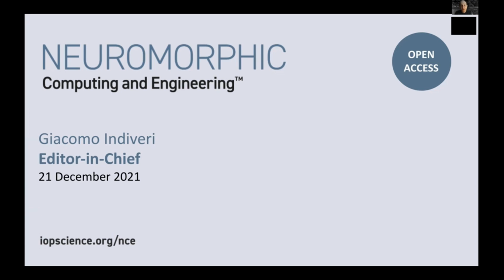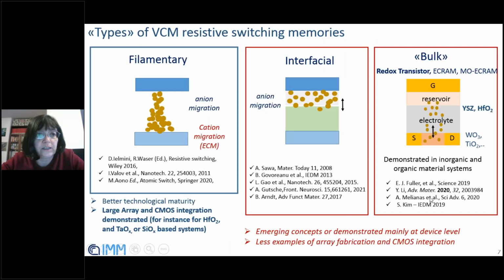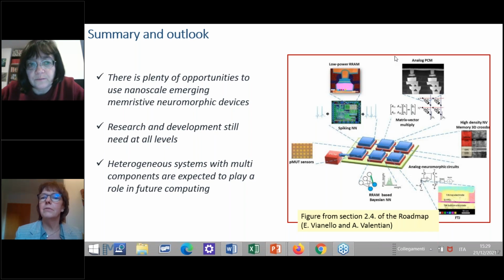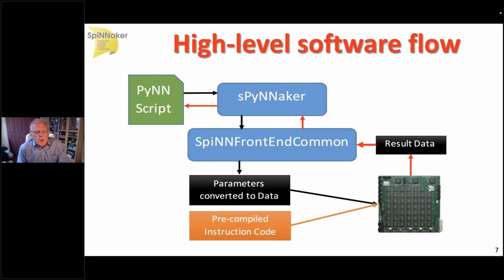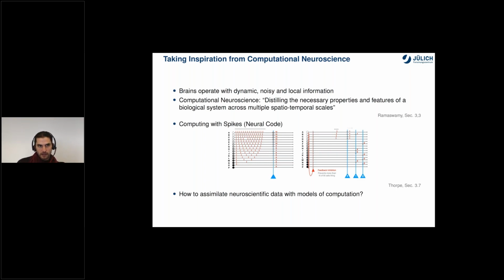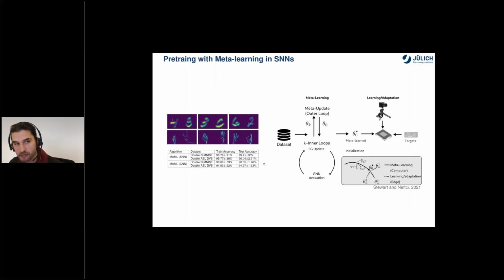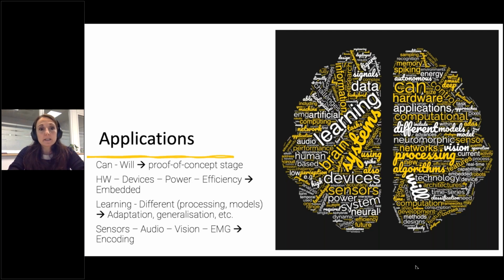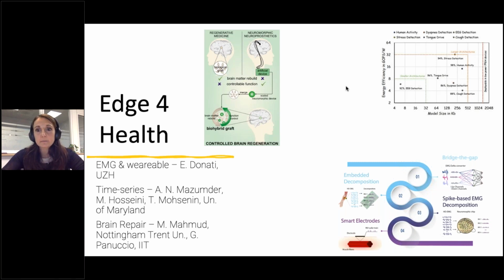Roadmap on Neuromorphic Computing and Engineering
"We are delighted to announce the imminent publication of the 2022 Roadmap on Neuromorphic Computing and Engineering. This Webinar aims to showcase the forthcoming Roadmap.

Here's a sneak peak of the abstract...
Neuromorphic computing systems and how they are aimed at addressing the requirements of future computational needs. By taking inspiration from biology, new generation computers could have much lower power consumption than conventional processors and could exploit integrated non-volatile memory and logic. Plus, they could be explicitly designed to support dynamic learning in the context of complex and unstructured data.

Line-up:
1. Featuring Editor-in-Chief Giacomo Indiveri, ETH Zürich, and University of Zurich (Switzerland)
2. Chair, Regina Dittmann, Forschungszentrum Jülich (Germany)
3. Sabina Spiga, CNR-IMM (Italy)
4. Stephen Furber, Manchester University (United Kingdom)
5. Emre Neftci, Forschungszentrum Jülich (Germany), RWTH Aachen University (Germany), and University of California Irvine (United States)
6. Chiara Bartolozzi, Italian Institute of Technology (Italy)

Following the presentations, there will be plenty of opportunities for you to put your questions to the speakers.

Neuromorphic Computing and Engineering (NCE), is an interdisciplinary, gold open access journal publishing cutting-edge research from both a hardware and computational perspective.